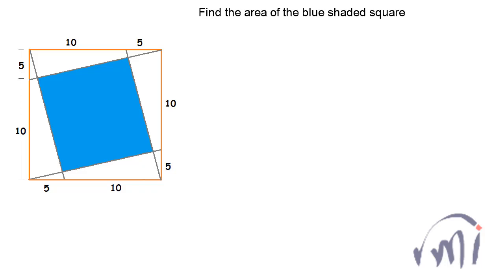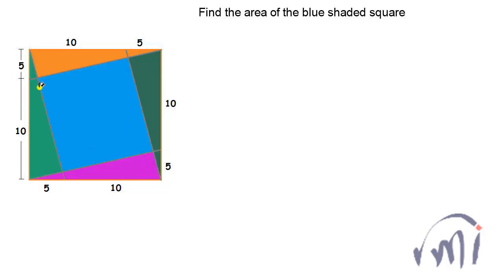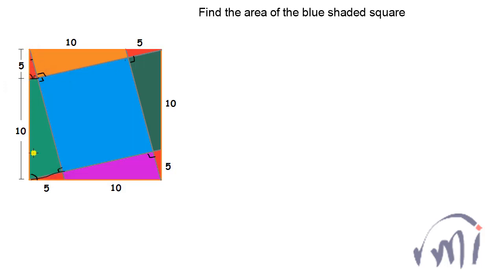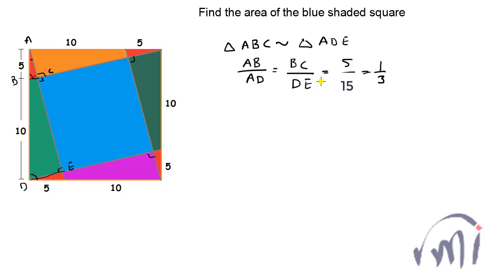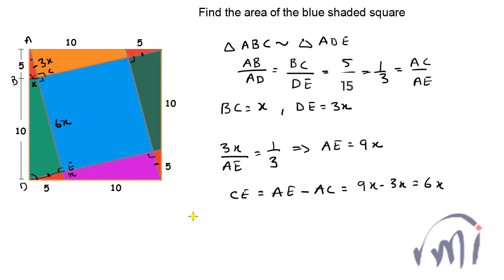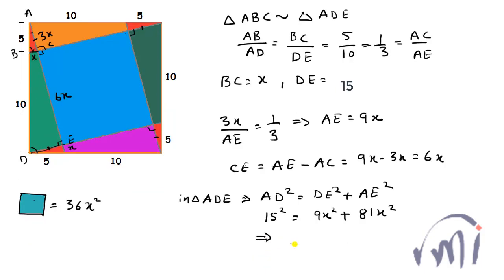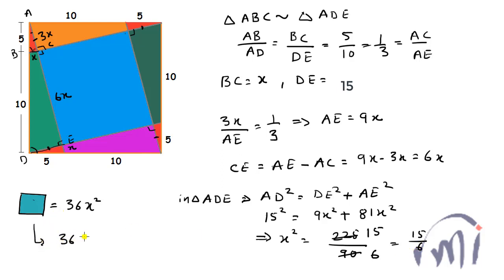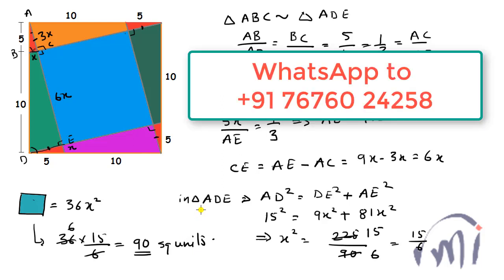Most popular WhatsApp puzzle during Covid 19 lockdown | Area of the square inside another square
This was the most popular puzzle during the COVID 19 lockdown in India. In this puzzle we have a square of dimensions 15 x 15 and then inside that triangle we have another square and we have to find the area of the shaded square.